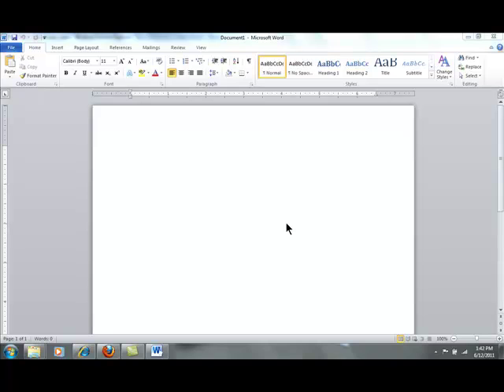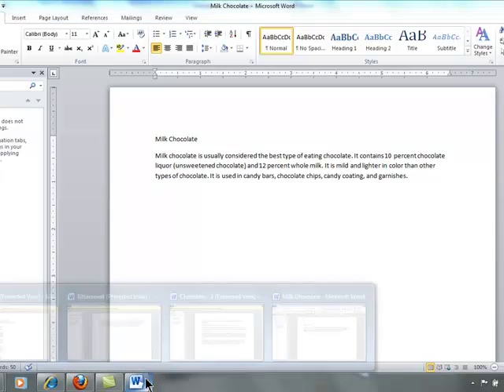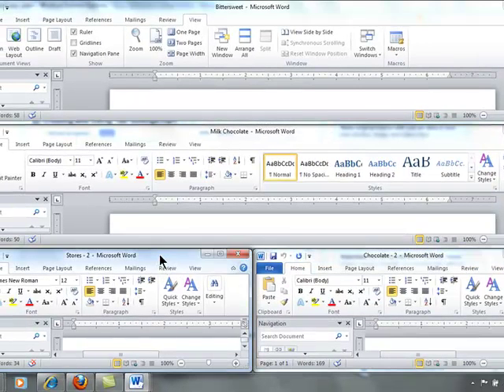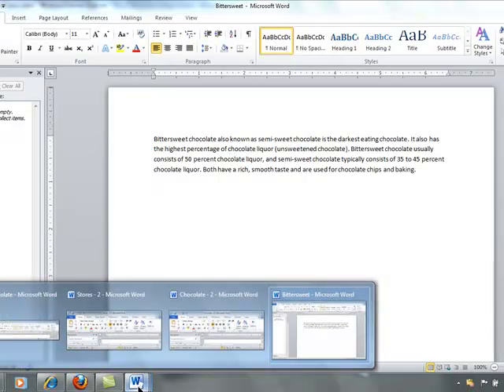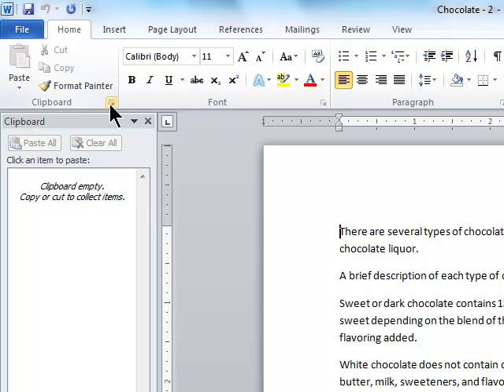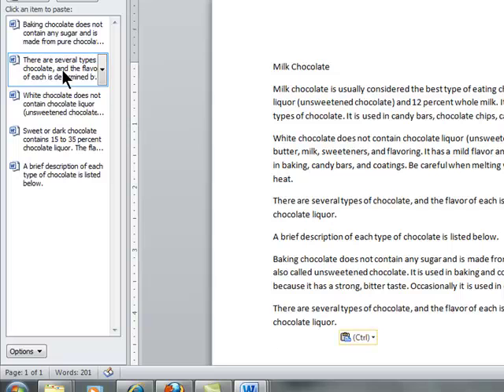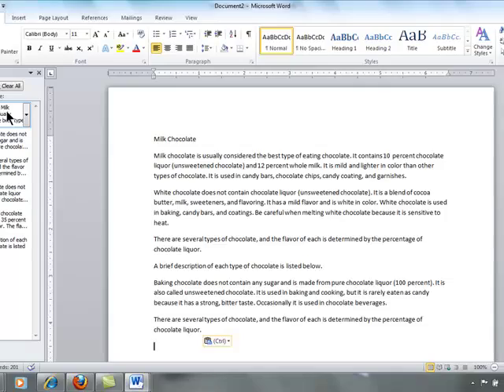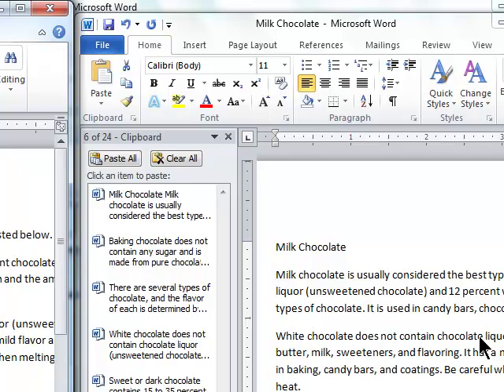Moving and Copying Text